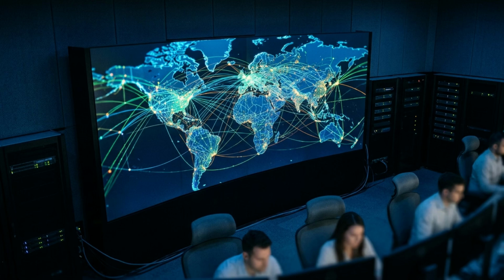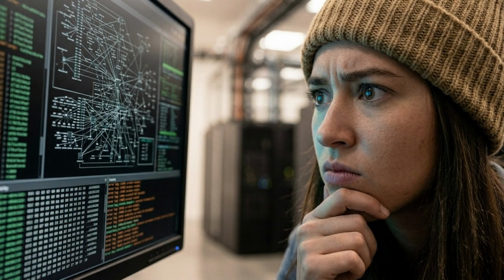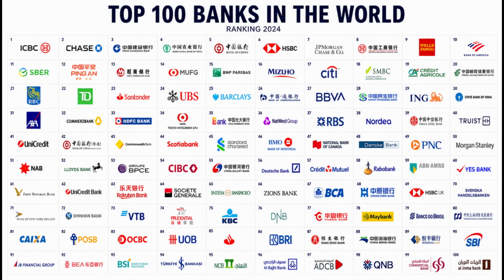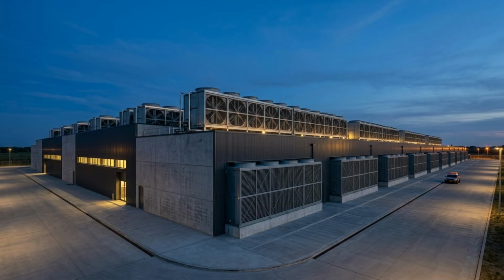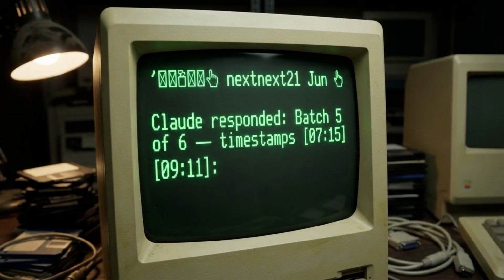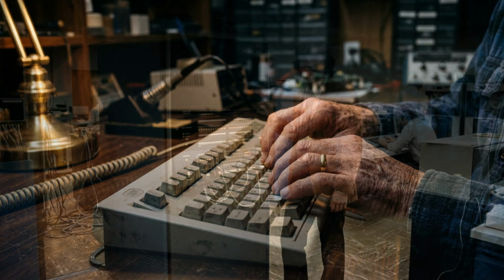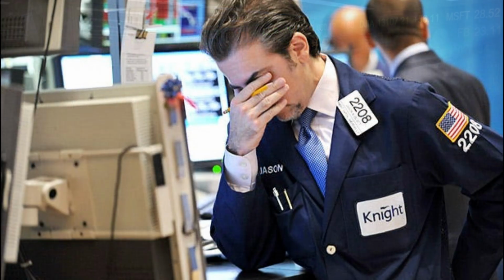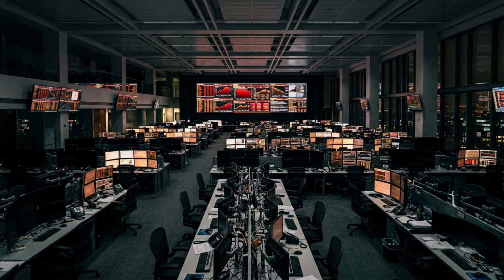Why Banks Still Run on Mainframes from 1966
Right now, as you read this, an operating system from 1966 is processing your bank transactions, managing hospital records, and executing stock trades worth trillions of dollars. It's not Windows. It's not Linux.
Most people have never heard of it. And the engineers who know how to maintain it are almost gone.

This is the story of IBM z/OS — the most reliable, most critical, and most
invisible piece of software on the planet.

Chapters:
0:00 - The Number Nobody Talks About
1:10 - What is z/OS?
2:45 - Why Nobody Ever Replaced It
5:00 - The People Keeping It Alive
7:20 - What Happens When They're Gone
9:15 - The Paradox

If you liked "Why Banks Still Run on Code from 1959" — this is the next layer. Same infrastructure. Deeper rabbit hole.